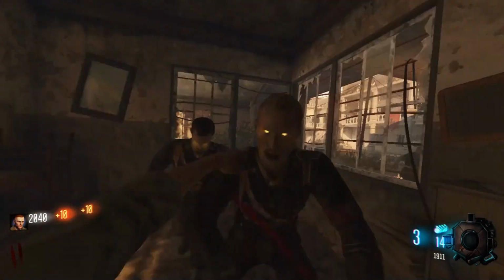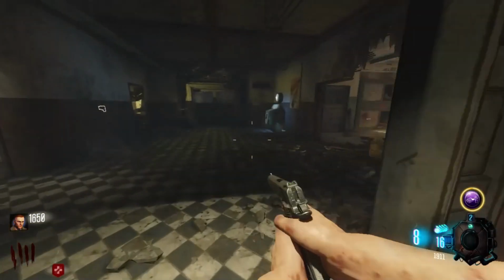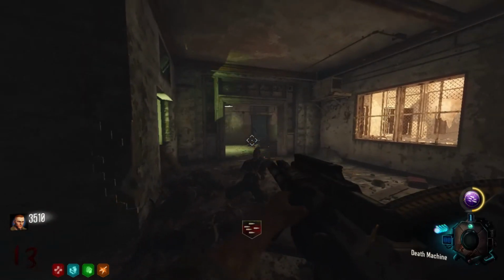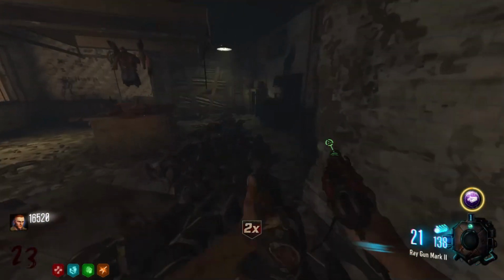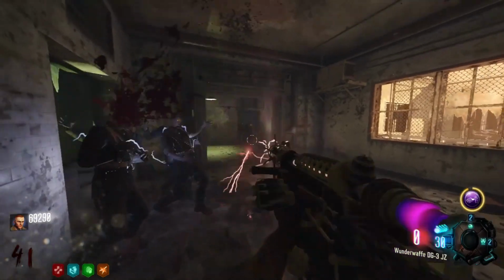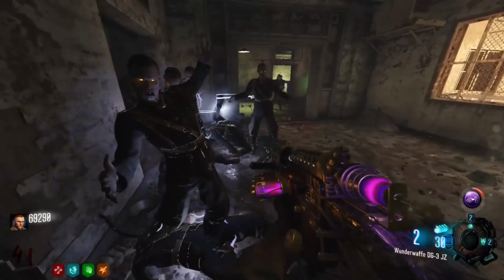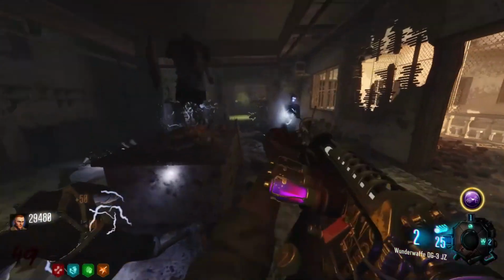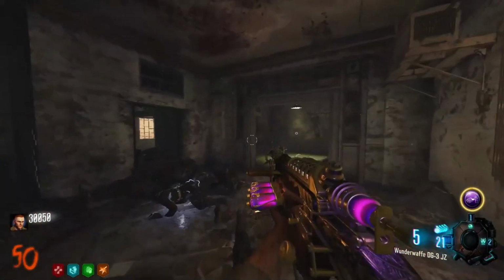I Got To Round 50 On One Of The Hardest BO3 Chronicles Maps